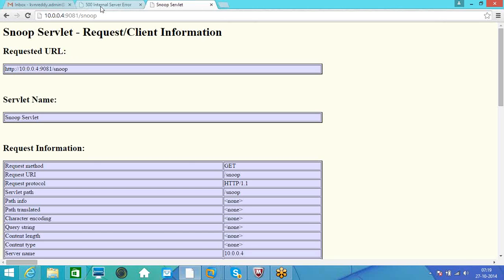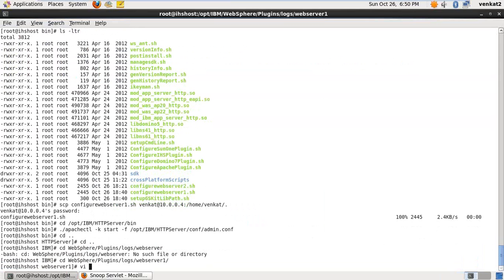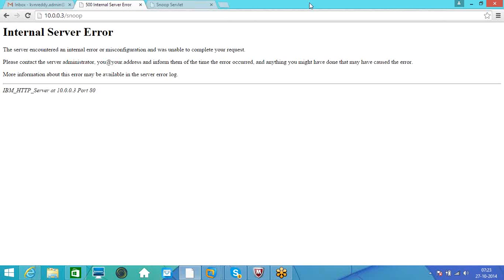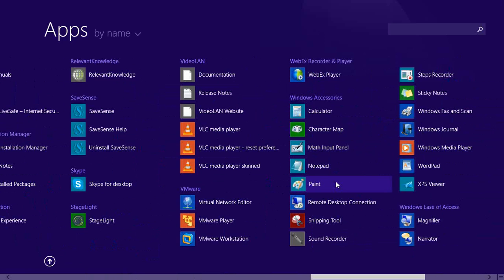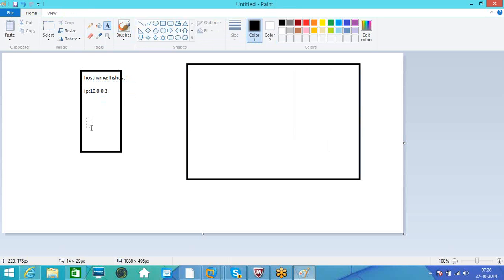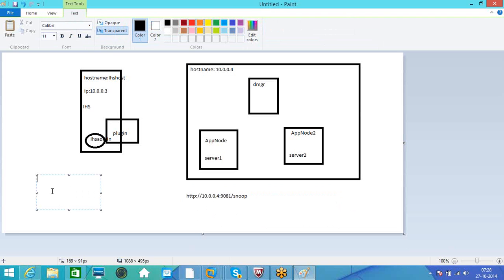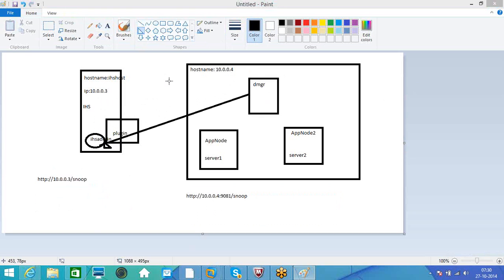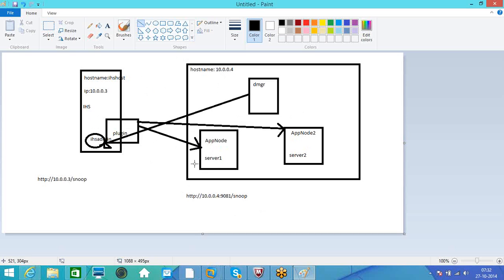Websphere 8.5 tutorials || websphere application server tutorial for beginners videos || IBM WAS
WebSphere Application Server (WAS) is a software product that performs the role of a web application server. More specifically, it is a software framework and middleware that hosts Java based web applications.

I install WebSphere :
Start the IBM Installation Manager. ...
Ensure that you have configured the product repository. ...
Click Install. ...
Select the following package: ...
Click Check for Other Versions, Fixes, and Extensions to display the WebSphere Application Server Version 8.5.0.2. ...
Click Next.

An application server is a software framework that provides both facilities to create web applications and a server environment to run them. ... An application server acts as a set of components accessible to the software developer through a standard API defined for the platform itself.

WebSphere Application Server (WAS) is a software product that performs the role of a web application server. More specifically, it is a software framework and middleware that hosts Java based web applications. It is the flagship product within IBM's WebSphere software suite. ... The first version was launched in 1998.